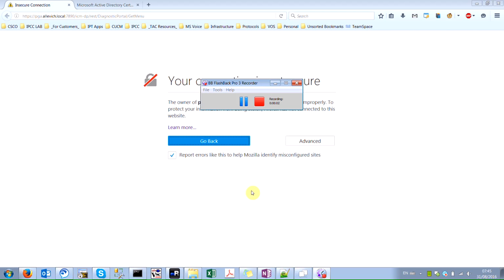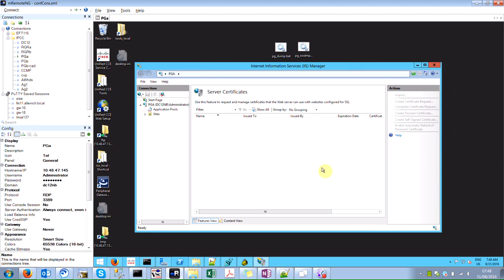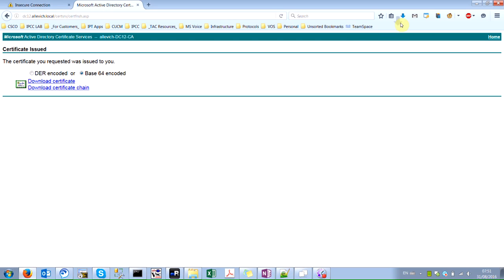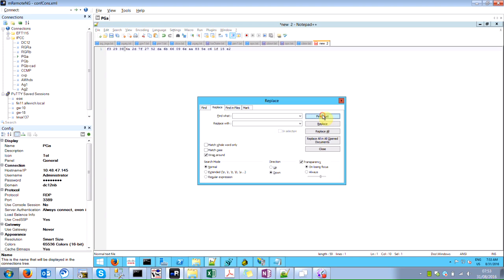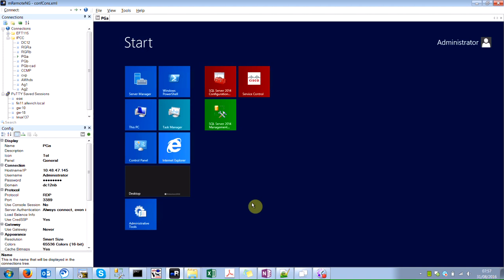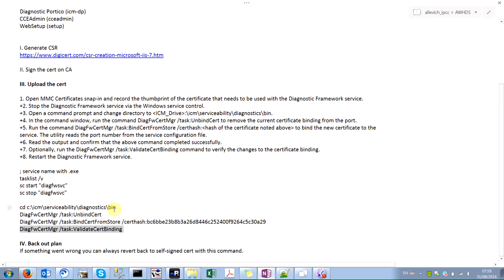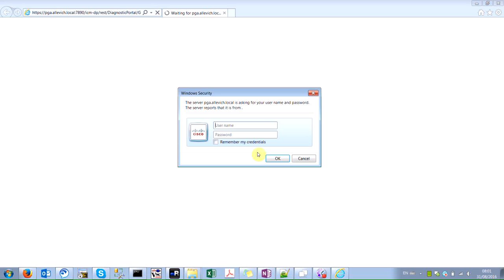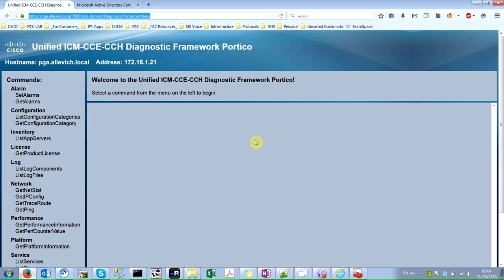Configure CA Signed Certificate for Cisco Contact Center UCCE Diagnostic Portico Tool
In this short demonstration you will see how to configure Certificate Authority (CA) signed certificate for Diagnostic Framework Portico tool on the Cisco Unified Contact Center Enterprise